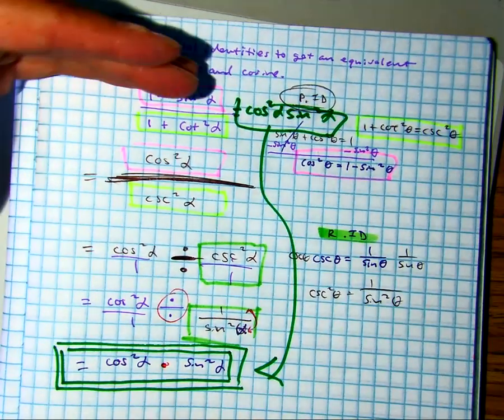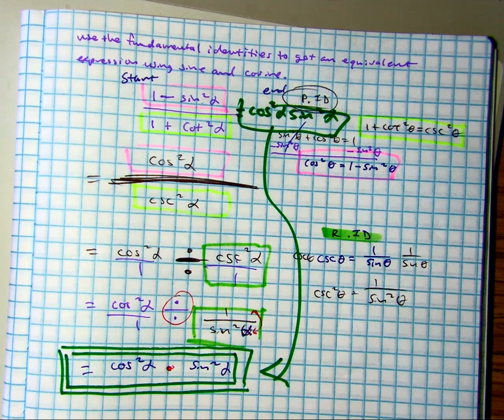intro to identities helpful hints